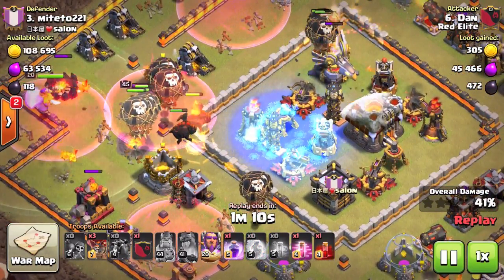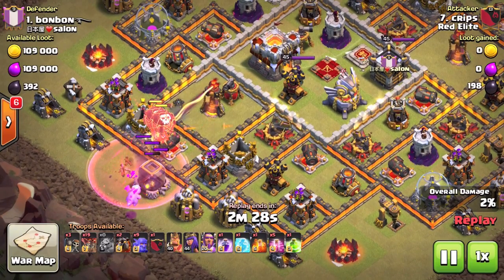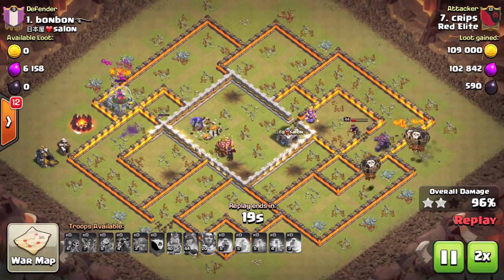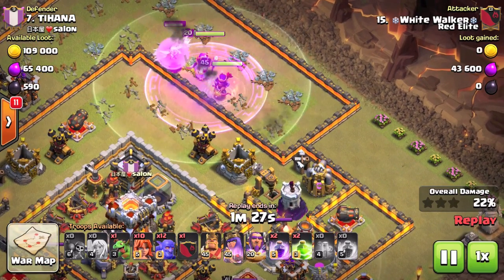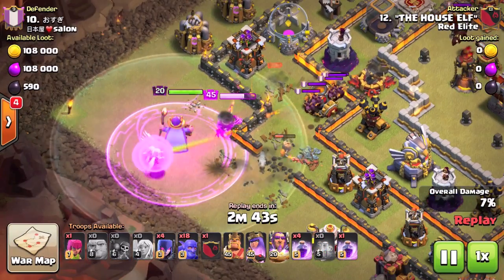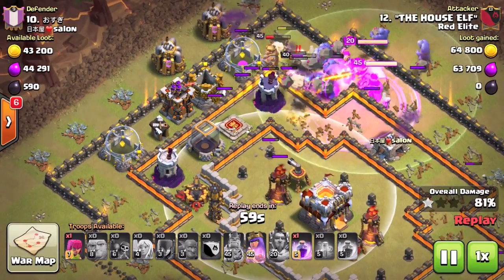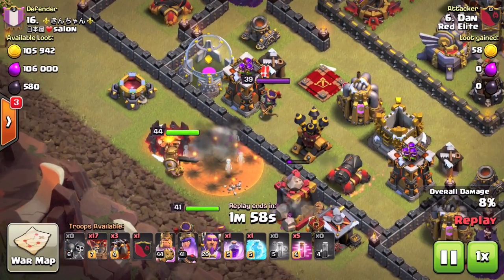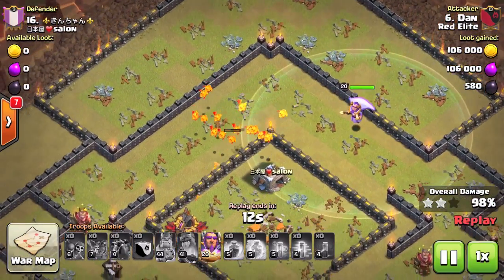TH11 Triples #4! 3 Star Attack Strategies | Clash of Clans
TH11 3 Star War Attacks in Clash of Clans. Strategy used includes Penta LaLoon, Lavaloon, Bowlers, Valkyries and Witches. CoC TH11 Triples Episode 4 showcases some amazing Town Hall 11 3 star raids against max base layouts. Both ground and air attacks are demonstrated from one of our recent wars at Red Elite. In the new meta Balloons are very strong and one of the best troops as demonstrated in the Lavaloon attacks. Ground attacks including Bowlers, Valkyries and the Witch are still very powerful especially on the correct base design. Most attacks features include a Queen Walk or AQ Charge to open the attack and take out some key objectives such as Archer Queen, Enemy Clan Castle, Air Defence, Inferno Tower and Eagle Artillery. The replays shown in this video were recorded in February 2017 and new updates or balance changes may alter troop or strategy effectiveness. I hope you enjoyed this TH11 3 star gameplay, check out previous episodes below. Clash On!